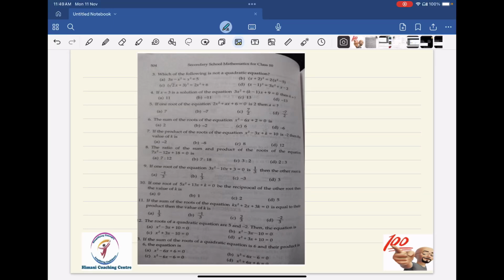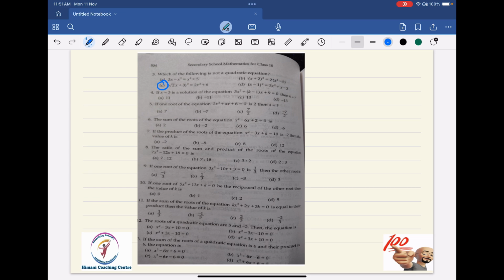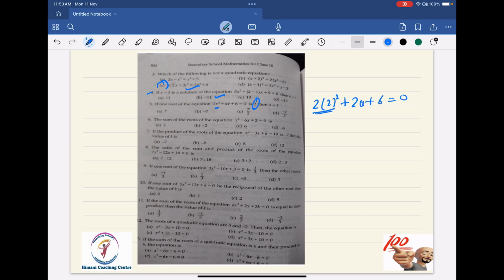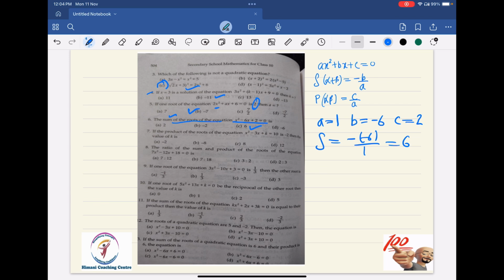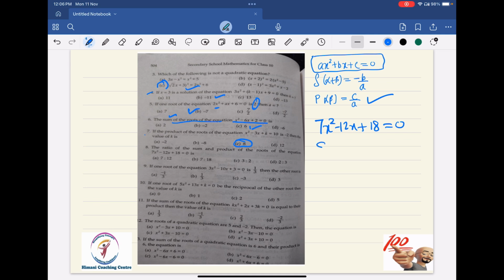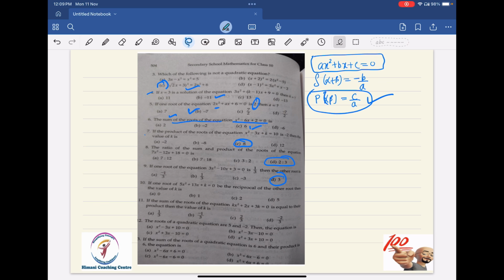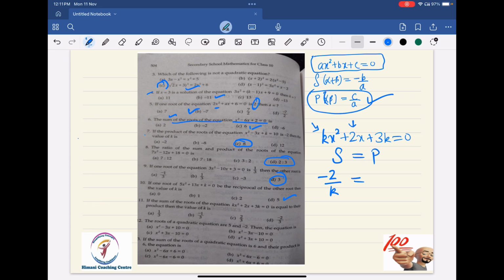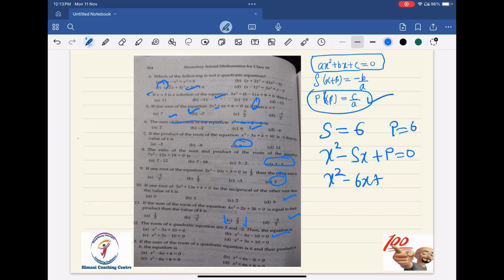MCQ Quadratic Equation 10th class .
MCQ Quadtratic Equation Ep 1